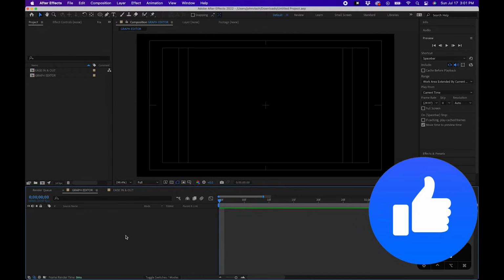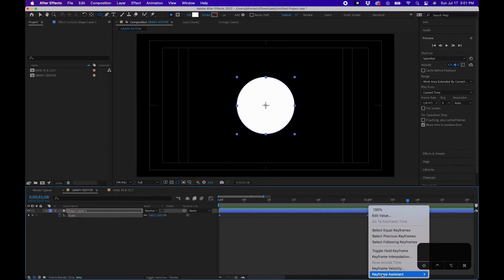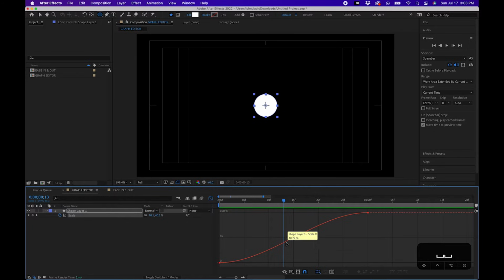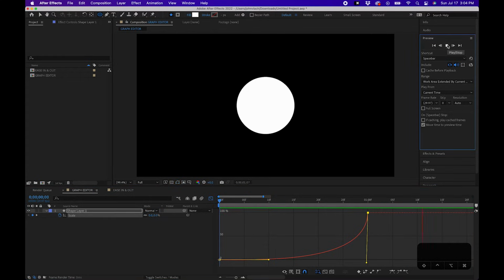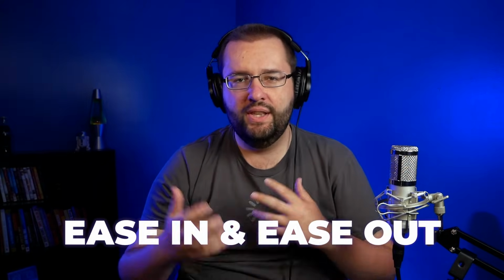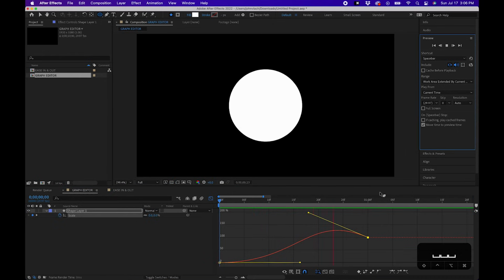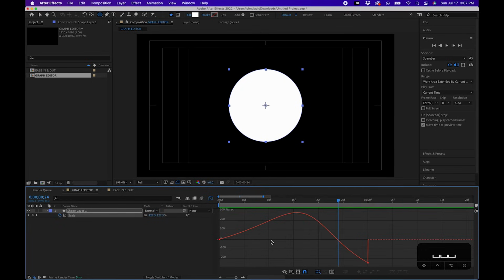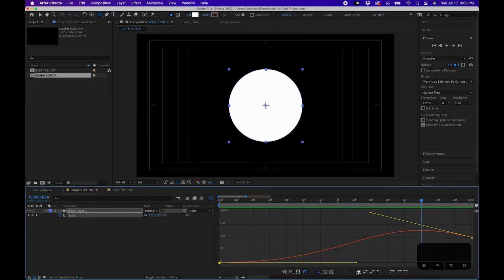The Graph Editor Explained - MASTER Keyframes In After Effects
ABOUT VIDEO:
In this tutorial I show you how to use the graph editor inside Adobe After Effects. I explain the difference between linear and bezier keyframes and how you can change the curve of bezier animation paths in the graph editor. I also give an overview on ease in and ease out keyframe animations to create easy ease. I go over how to create an S curve animation and an overshoot animation in After Effects. Then I go over the other settings in the After Effects graph editor including the speed graph and keyframe assistant options.

CHAPTERS:
00:00 Welcome!
00:31 Linear Keyframes
01:15 Easy Ease (Bezier) Keyframes
01:47 Graph Editor Overview
03:26 Ease In Vs. Ease Out
03:51 Creating An S Curve Animation
04:13 Overshoot Animation
04:49 Speed Graph Editor
05:46 Other Graph Editor Settings
06:33 Final Notes & Resources